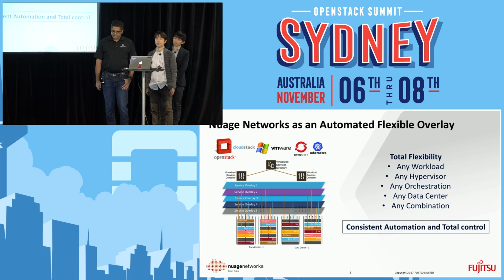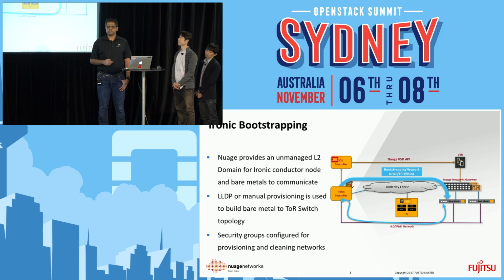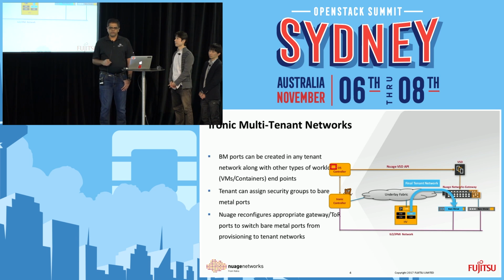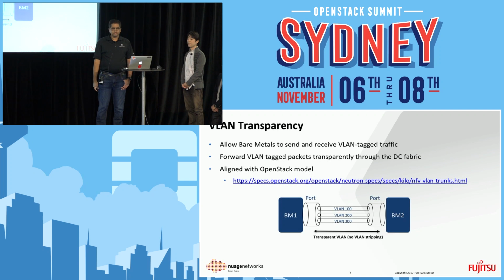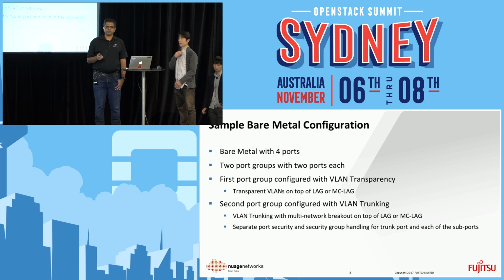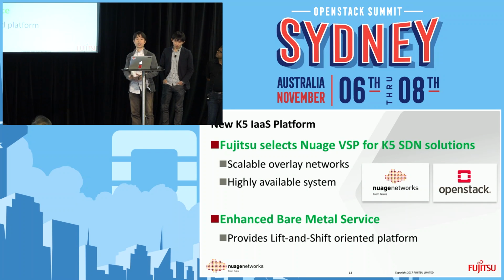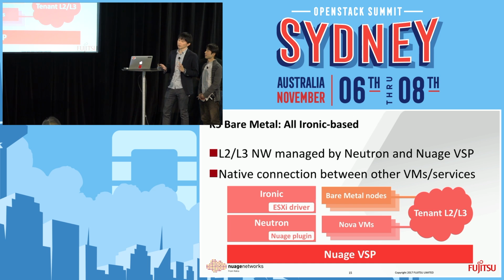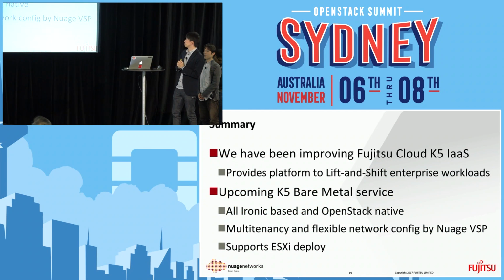Lift and shift Enterprise Workloads to Baremetal Service, with Nuage Networks & Fujitsu K5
Running workloads on bare metal is important to both enterprise and telco customers alike for various applications that demand higher efficiency, real-time operations, low latency, etc. Another use case that is emerging is that of staging a PaaS/Container cluster on top of a bare-metal server. These use cases and applications are driving a need for automated bare-metal IaaS offering with unique requirements like multi-tenant networking, VLAN Transparency, VLAN Trunking, port groups/MC-LAG, Secur